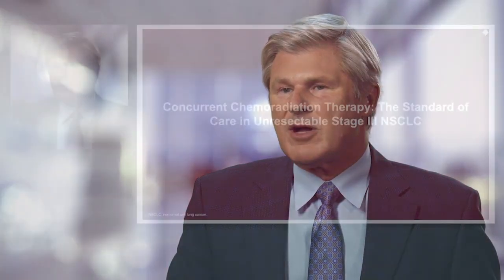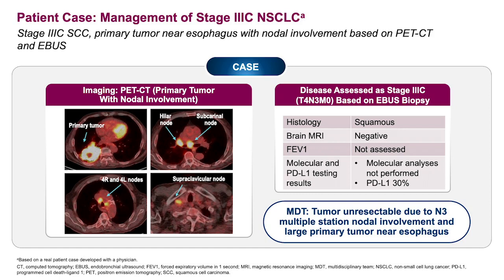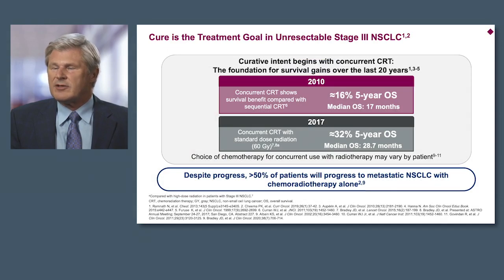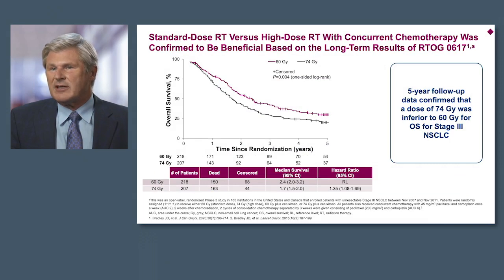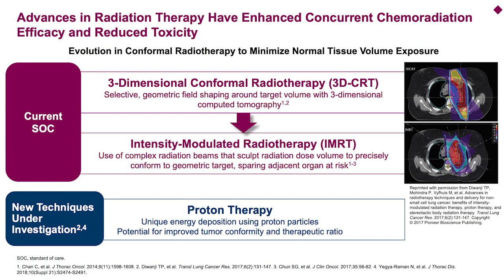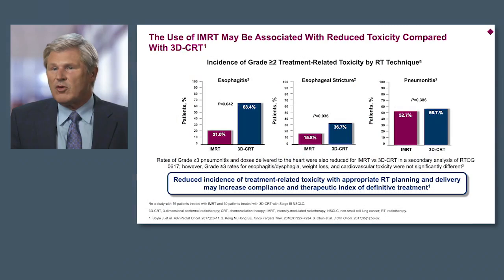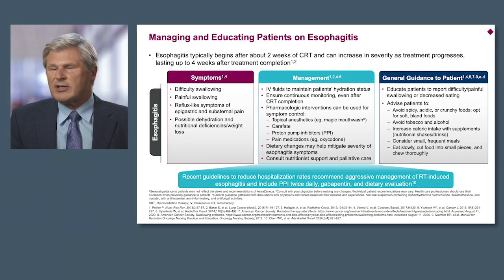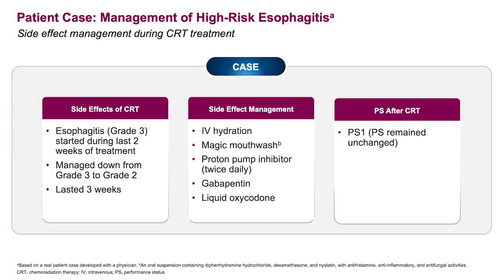Concurrent Chemoradiation Therapy (cCRT): The Standard of Care in Unresectable Stage III NSCLC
Hear Dr Mark Socinski discuss advancements in the treatment of unresectable Stage III non-small cell lung cancer (NSCLC), as well as possible ways to help manage associated toxicities and adverse events associated with concurrent chemoradiation therapy (cCRT).